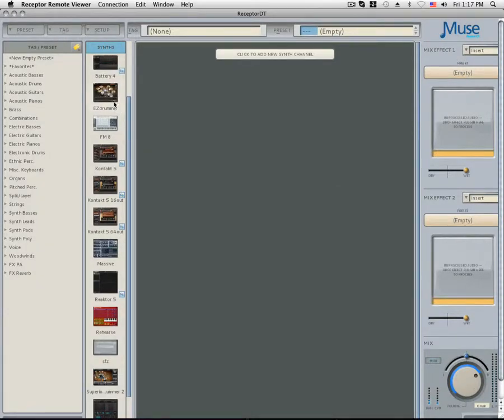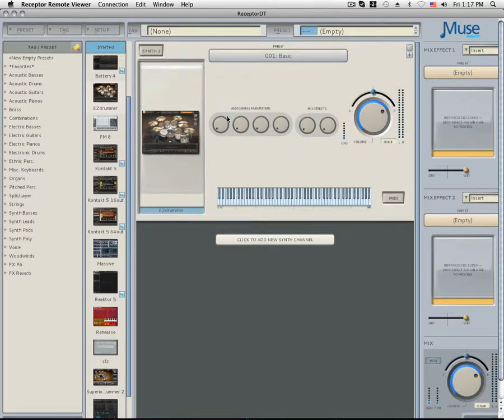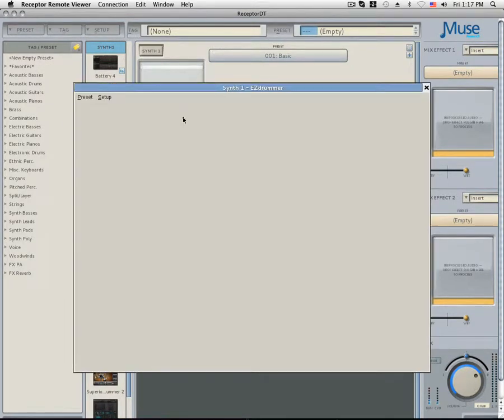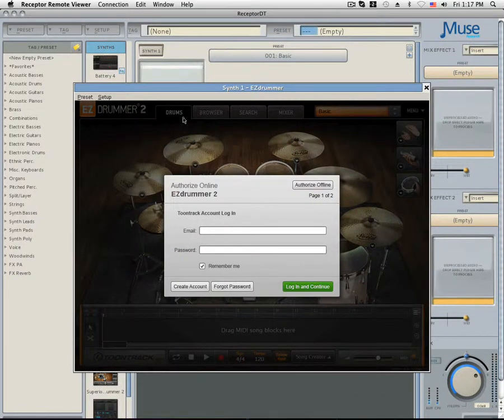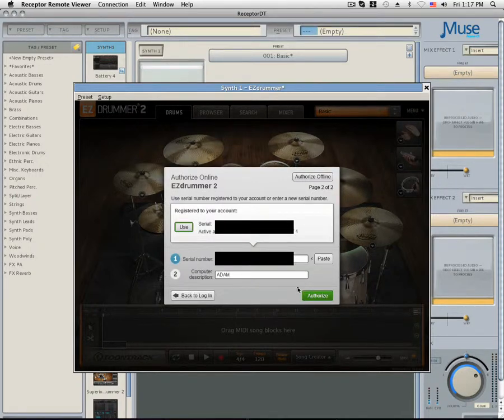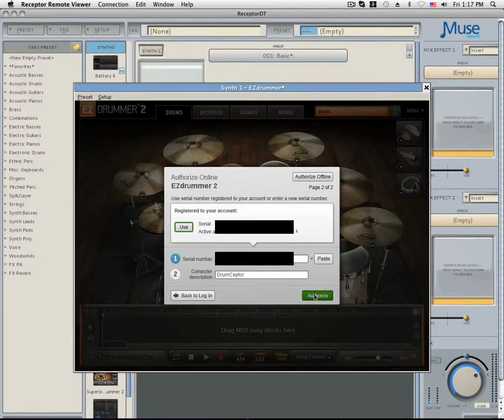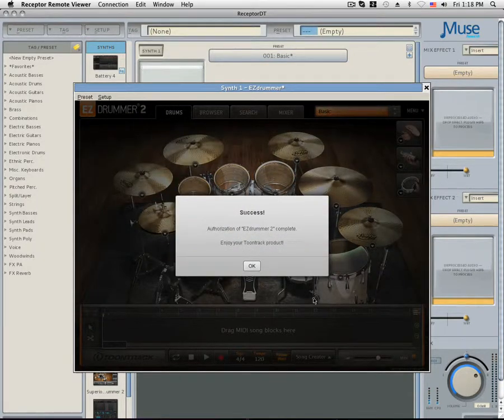Authorizing EZDrummer on your Receptor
A stable connection to the internet will be necessary when using the online registration for EZDrummer.  Make sure that your Receptor's network settings are set to auto and connected accordingly.